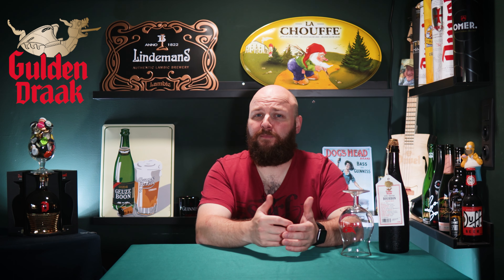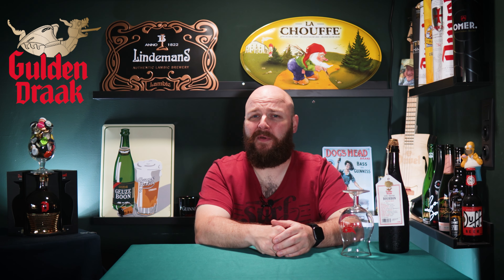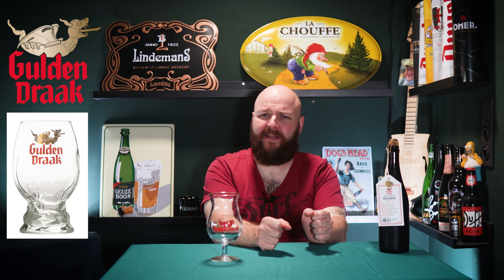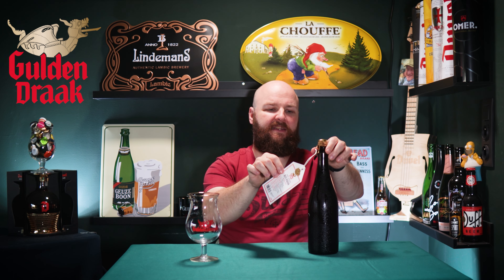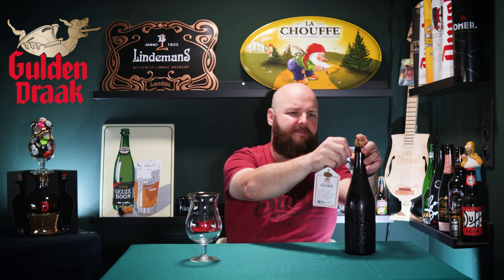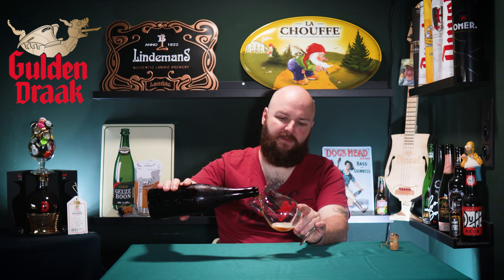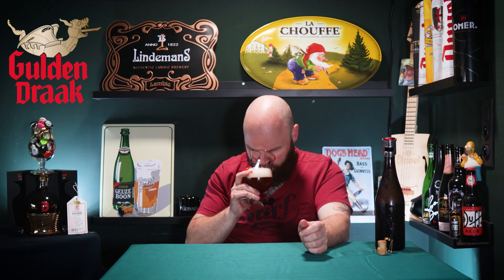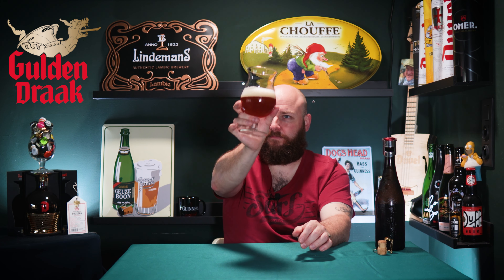Brew Review 194 - Gulden Draak Cuvée Prestige Bourbon (Van Steenberge)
I adjust my beer reviews to the situation. Like today: A dark and gloomy day calls for a heavier, fuller beer. Let's get wintery with this very limited edition barley wine by Van Steenberge brewery.

00:00 Thumb
00:02 Intro
00:21 What Are we Having?
00:39 About The Beer
02:21 Packaging & Design
03:36 Glassware
04:24 The Packaging & Label
06:12 Availability & Price
06:51 The Pour & Looks
08:28 Fragrance
09:21 Tasting it
11:31 Aftertaste & Mouthfeel
12:55 The Verdict